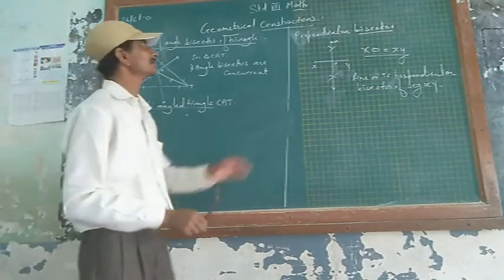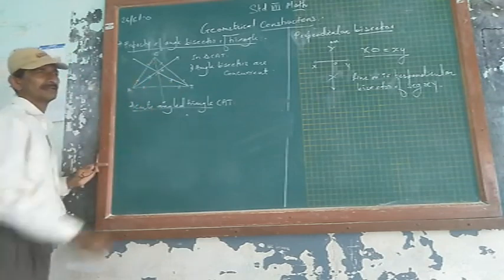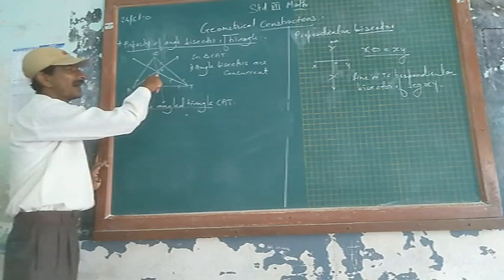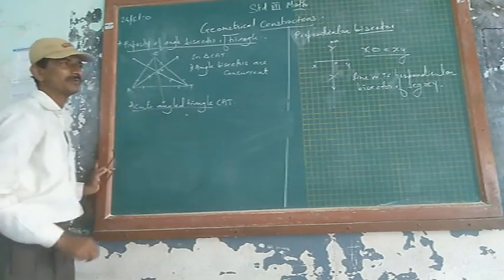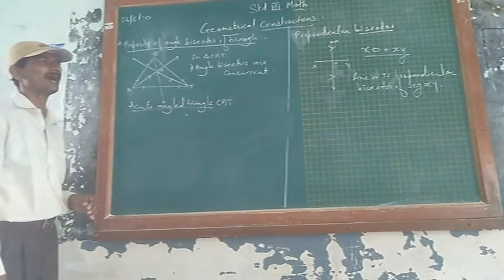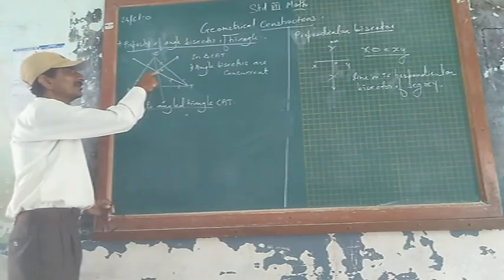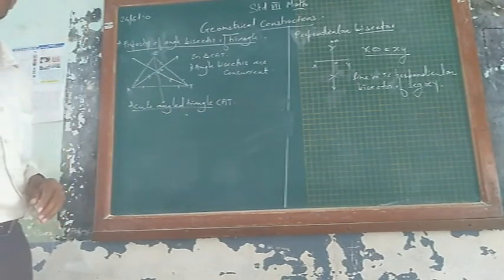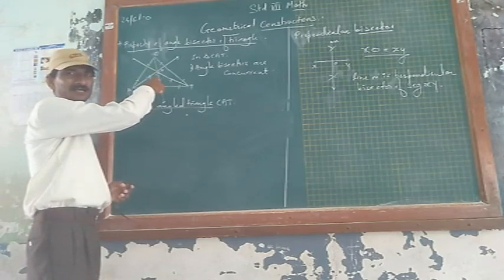1 Geometrical Constructions Maths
Property of Angle Bisector of Triangle